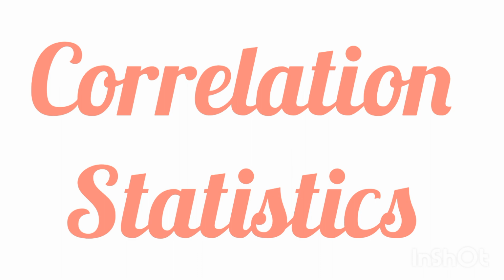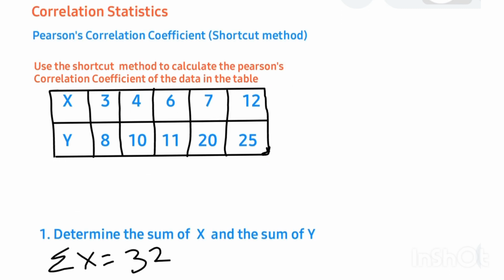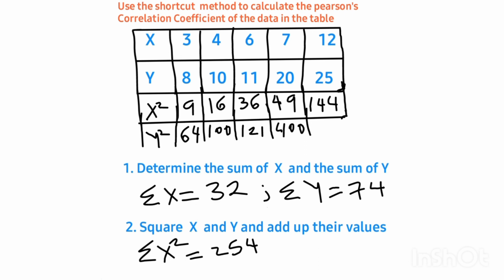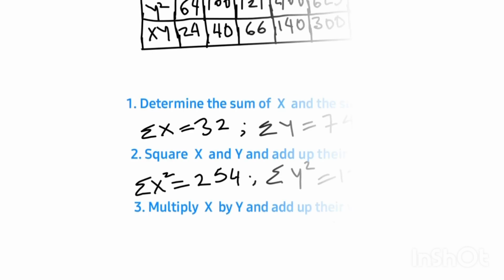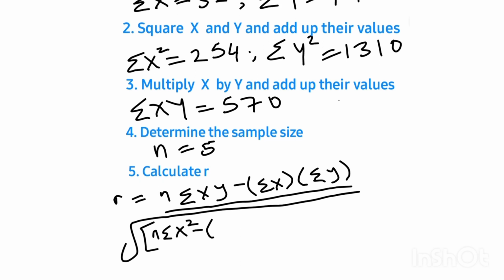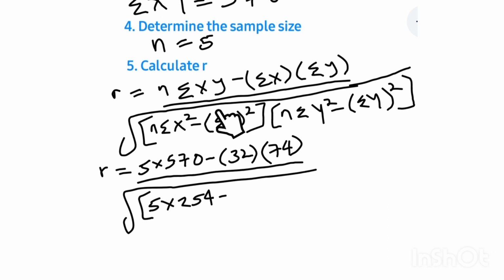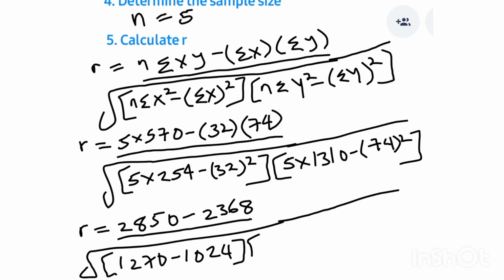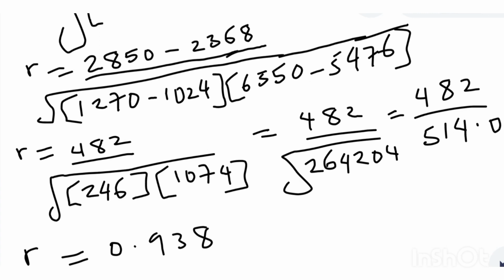Simplified Method of Solving Linear Correlation Coefficient |Shortcut Method | Solved Problem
Here is the video for Pearson’s Correlation Coefficient (Shortcut Method)

In this video, we have seen how to solve the problem of Correlation Coefficient using the Shortcut Method.

Please try to watch the first video for the Direct Method of calculating Correlation Coefficient and for clarity on this topic with the following link:

Your feedback is also very important to us. Thanks so much!